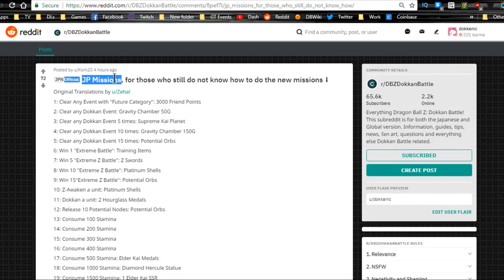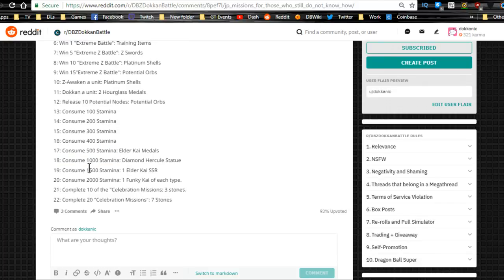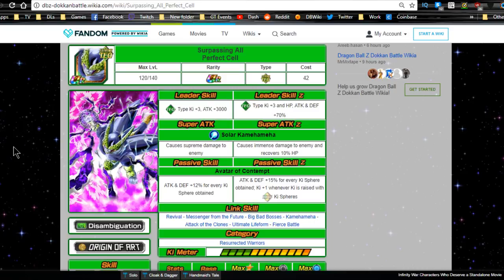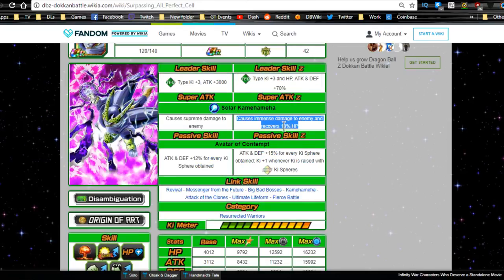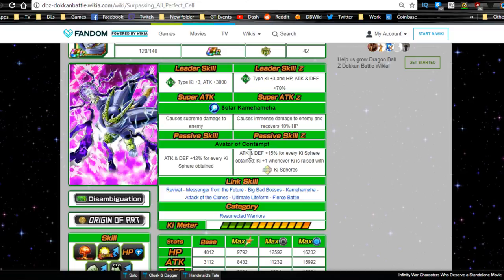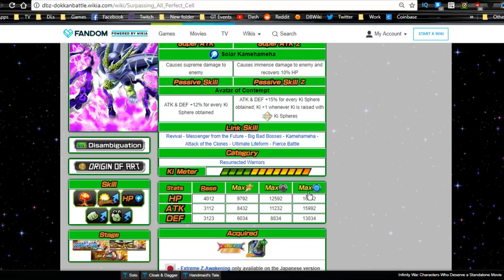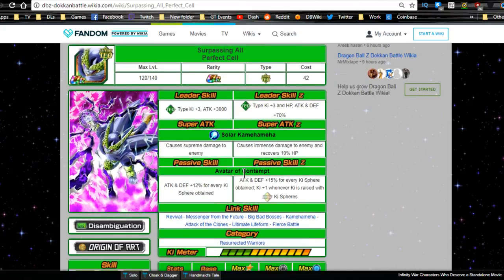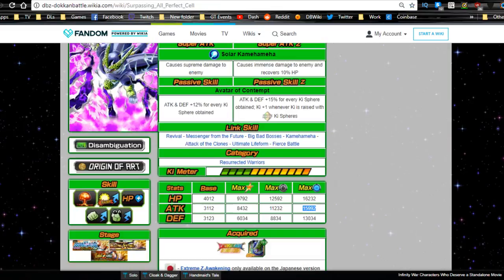Cell EZA Stats! So OP! || DBZ Dokkan Battle